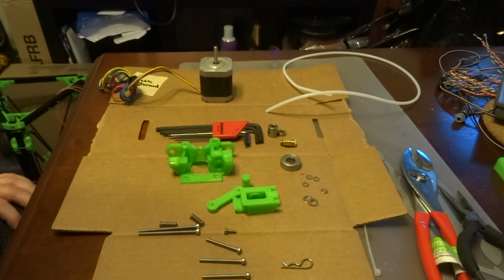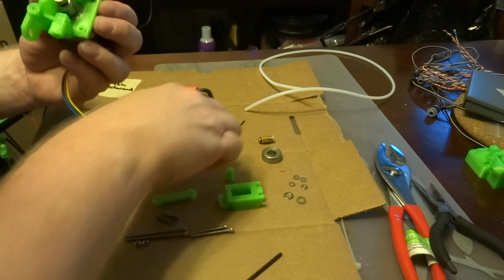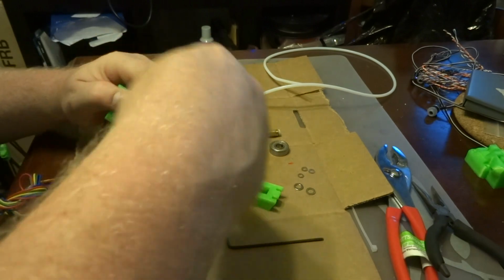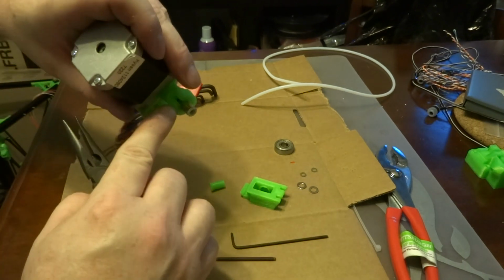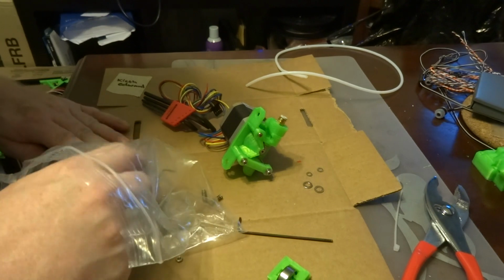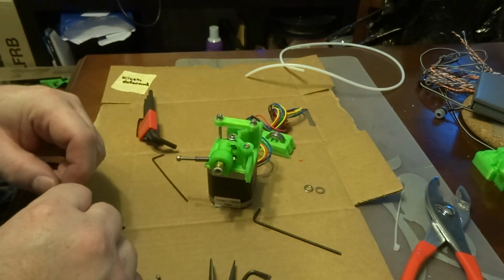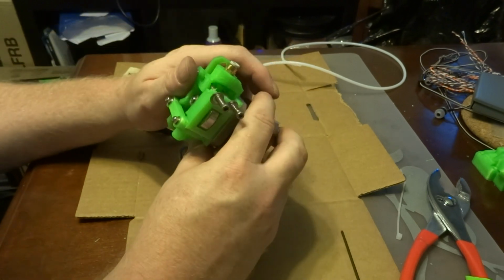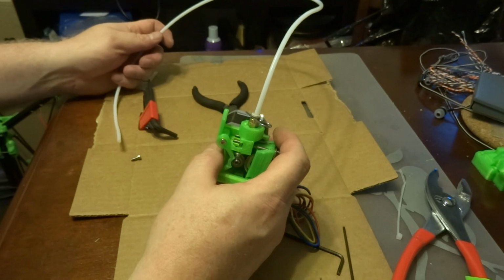airtripper assembly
This video shows how to assemble the Airtripper extruder that comes with the MakerLibre Kossel Mini kits.